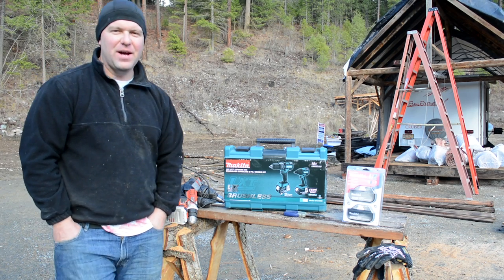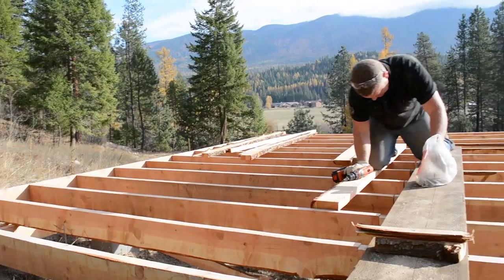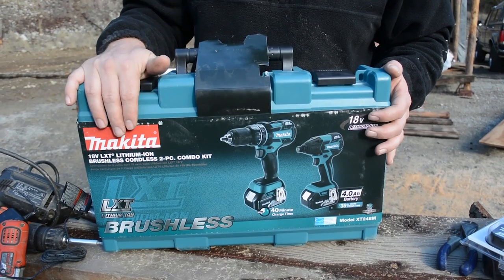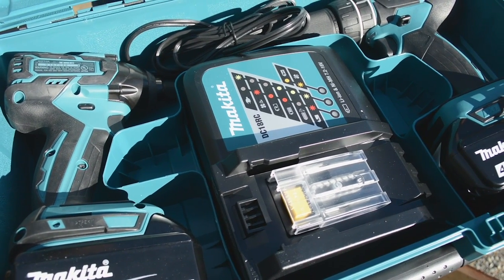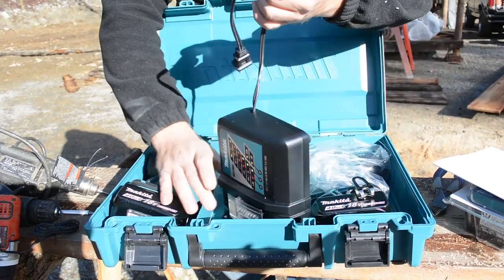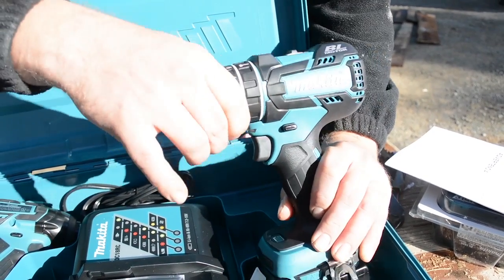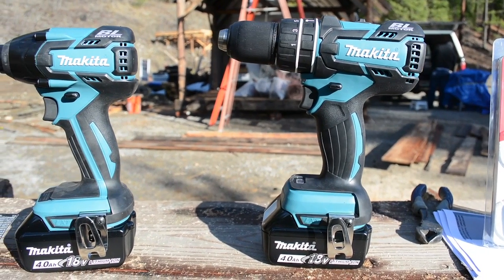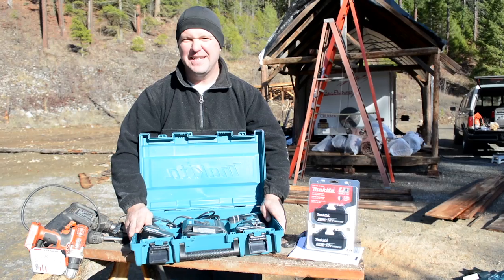Cordless Drill Upgrade - Makita 18V Lithium-Ion Brushless Cordless Combo Kit Unboxing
Check for current Makita deals

We recently purchased a Black & Decker cordless drill for use on our off grid homestead and our multiple construction projects. The charger on this drill broke immediately rendering the drill useless, so we returned it and decided to instead invest in tools of quality that would last a much longer time. We decided to try out the Makita XT248M 18V LXT Lithium-Ion Brushless Cordless Combo Kit!!

This combo kit consists of a brushless hammer-driver drill, an impact driver, (2) 4Ah batteries, and a battery charger.

A full review will follow once we have some time under our belt with these tools, but so far we've been using the Makita combo set for three days and are loving it! The 4Ah batteries charge in just 40 minutes (we timed it), we are loving the impact driver drill, and one of the drills sustained a 12' fall from a ladder with no damage!

Living off the Grid: Month One of Our Off Grid Homestead Development
Living off the Grid: Month Two of Our Off Grid Homestead Development

Other words you may use to find this video:
makita combo kit
makita combo kits
makita 18v combo kit
makita cordless combo kit
makita combo kit 18v
makita drill combo kit
makita brushless combo kit
makita combo set
makita brushless combo
makita 18v combo
cordless combo kit
makita drill set